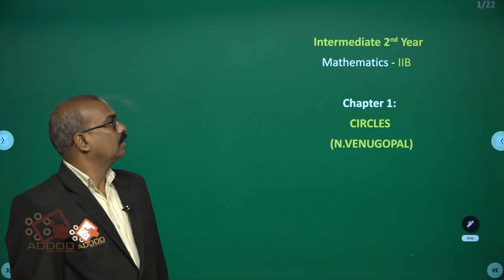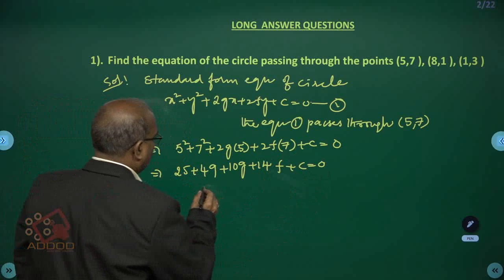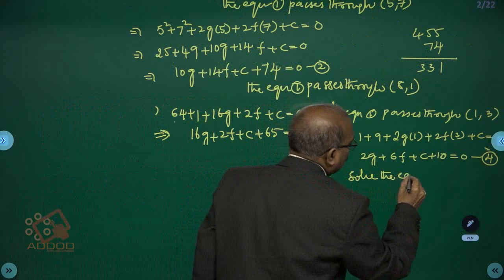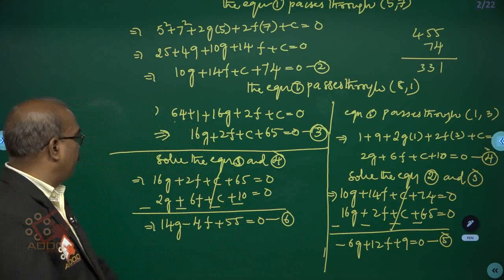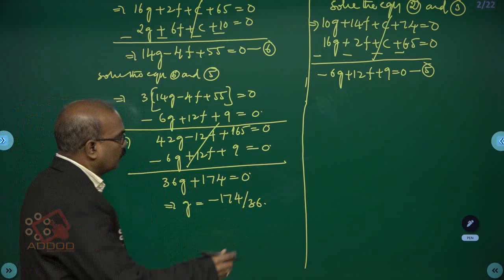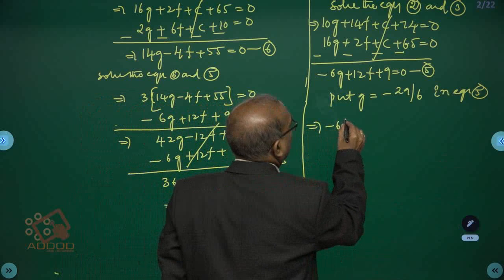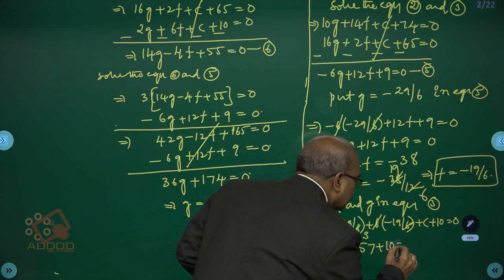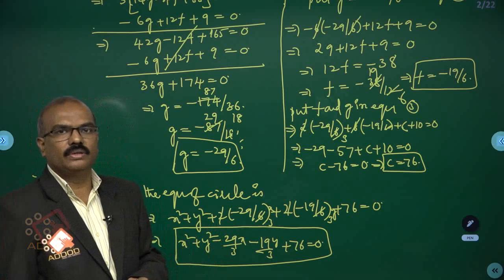INTERMEDIATE MATHS 2B